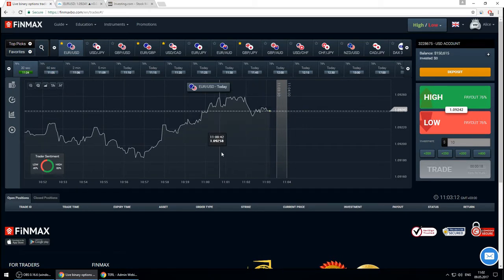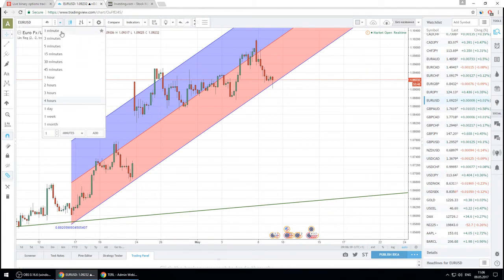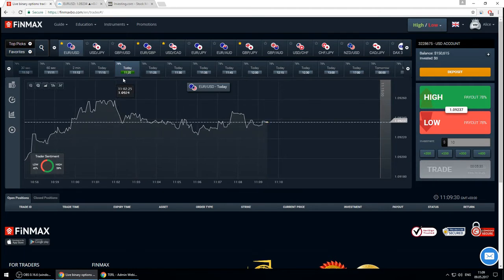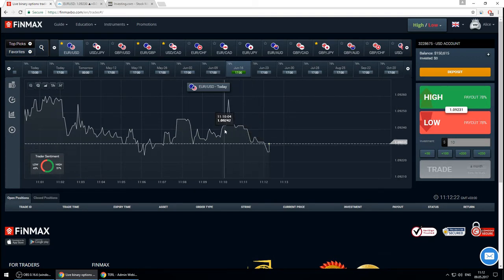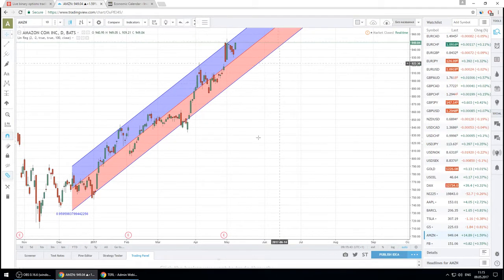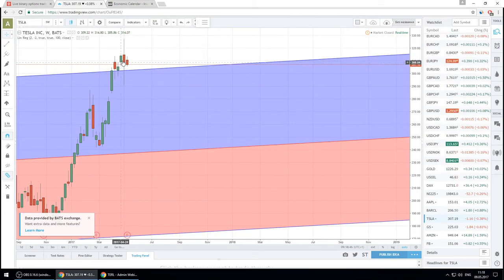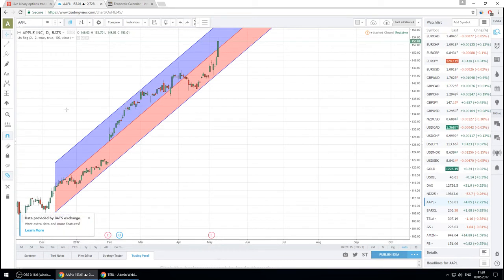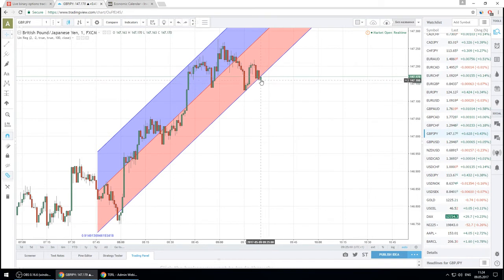Timeframes and how to use them | Finmax.com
Alice Lind - Timeframes and how to use them